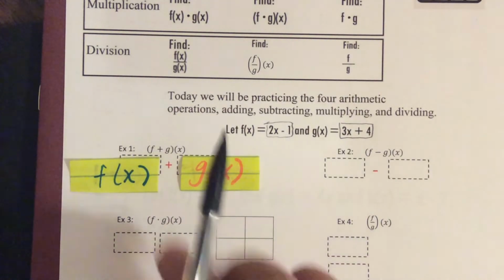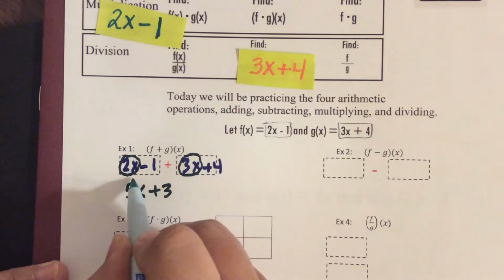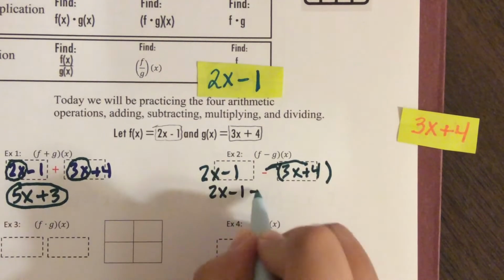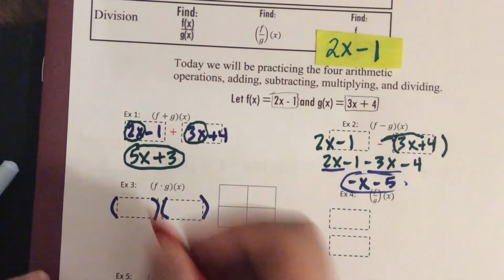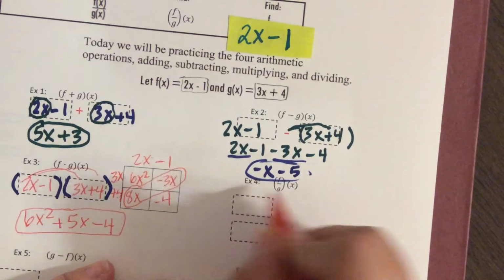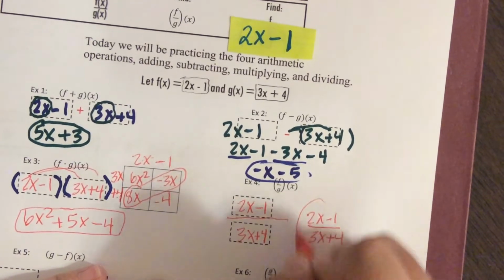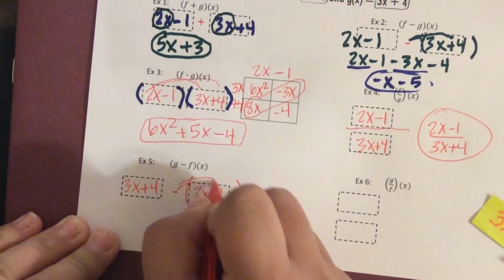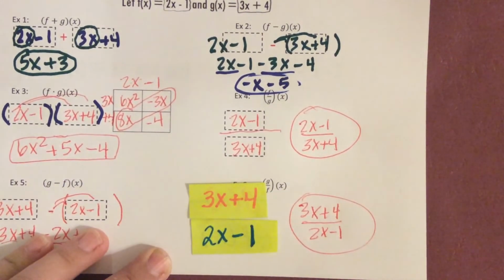Operations with Functions Notes 1